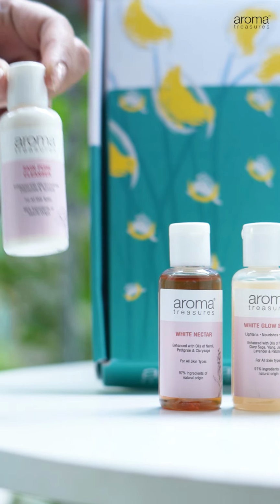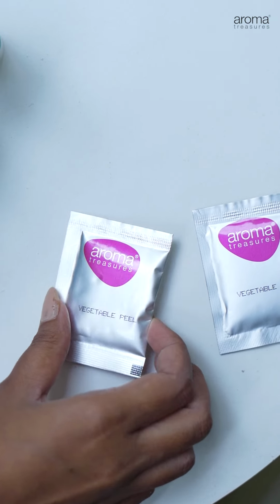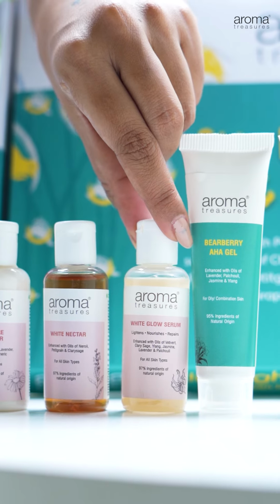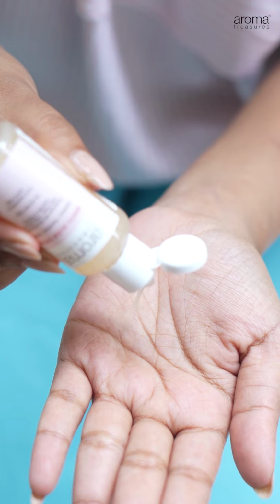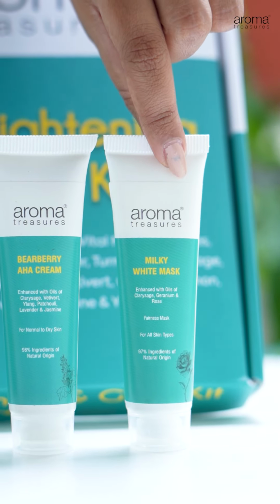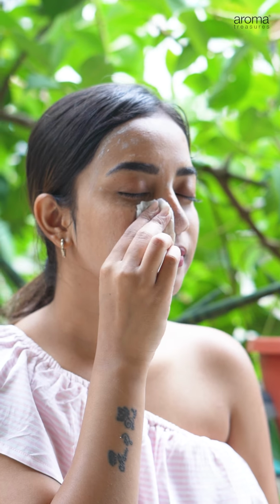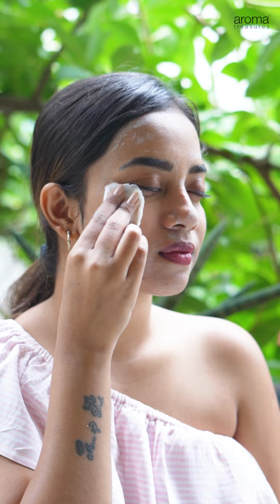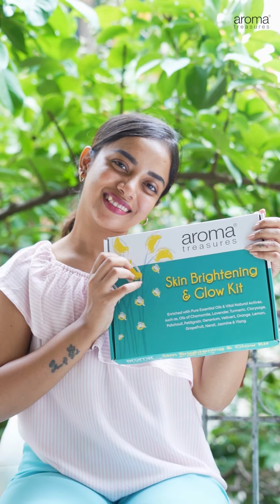Aroma Treasures Skin Brightening & Glow Kit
Products in this Skin Whitening Kit work at clearing your skin of blemishes/marks/spots and provide healthy glow. The fusion of natural extracts help skin look naturally beautiful by offering long-lasting effects on your skin colour & texture.

KIT CONTENTS:

Skin Pure Cleanser - 30ml
Vegetable Peel - 5g X 6
White Nectar - 30ml
White Glow Serum - 30ml
Bearberry AHA Gel - 30g
Bearberry AHA Cream - 30g
Milky White Mask - 30g
INGREDIENTS: Aloe Vera Juice, Oils of Chamomile, Lavender, Turmeric, Clarysage, Patchouli, Petitgrain, Geranium, Vertivert, Orange, Lemon, Grapefruit, Neroli, Rose, Jasmine & Ylang, Extracts of Aloe Vera, Papaya, Bearberry & Liquorice, Kokum Butter, Arbutin.